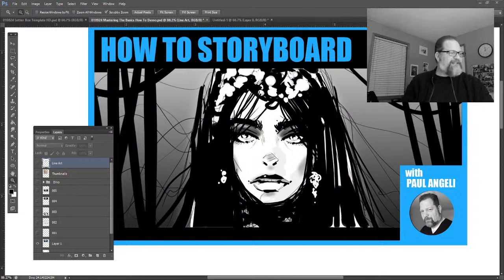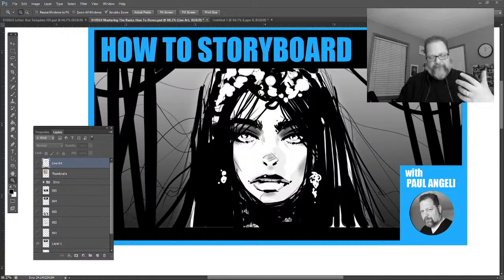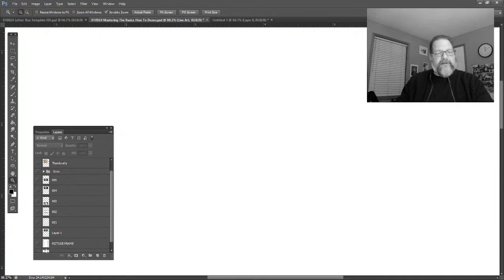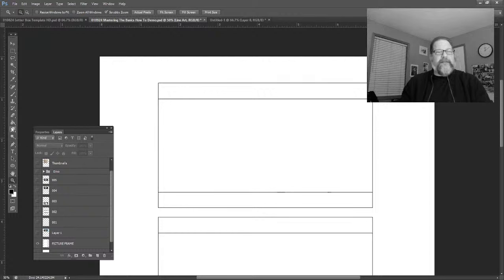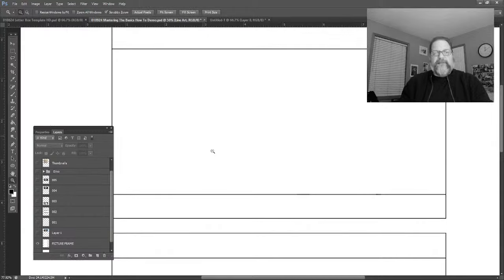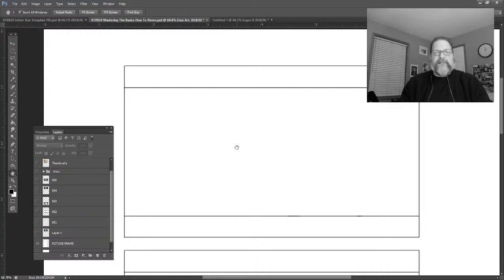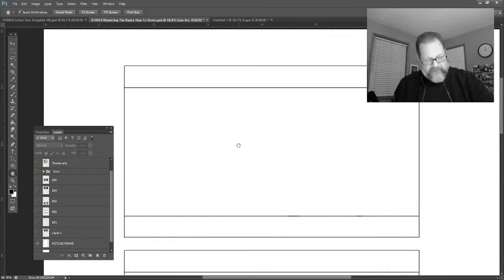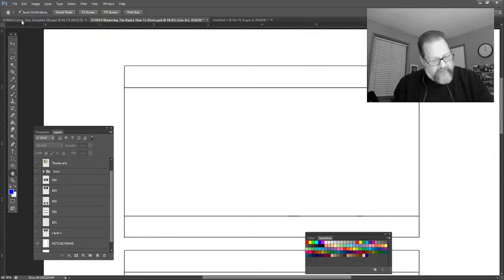HOW TO Storyboard | Mastering the basics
Hey Friends, Are you interested in visual storytelling and becoming a Storyboard Artist?  What do I need to learn?  How do I get started?  In this livestream, I will be chatting about out to kick off your artistic journey in becoming a storyboard artist.

If we have not met, my name is Paul Angeli and I am a storyboard artist.  I share my processes and journey on this channel.  All artists, filmmakers, passionate visual storytelling creatives are welcome.

Cheers, -P